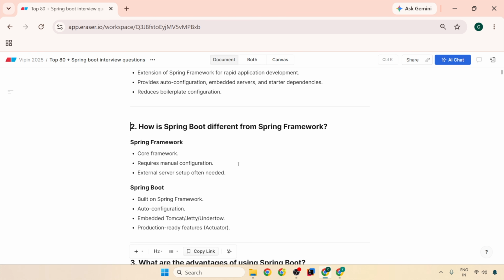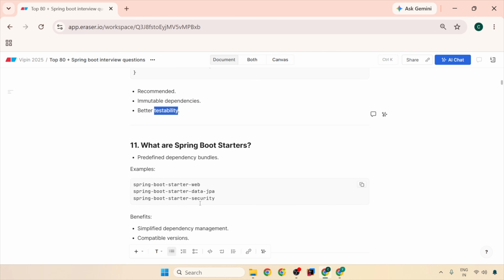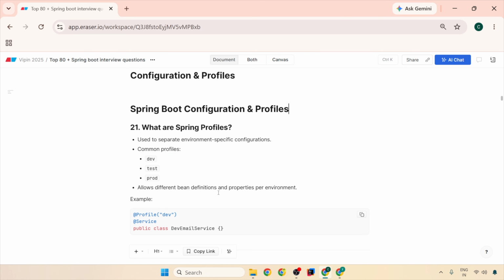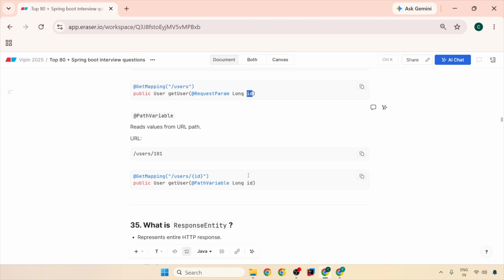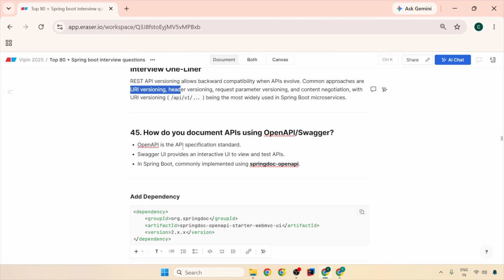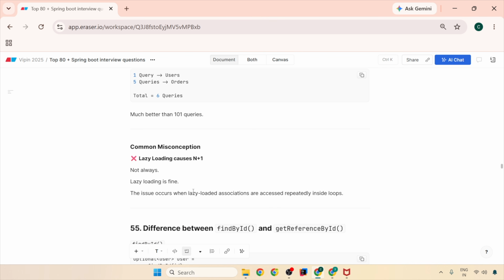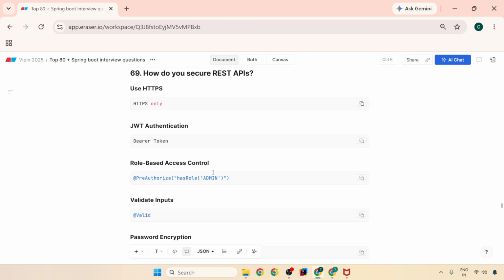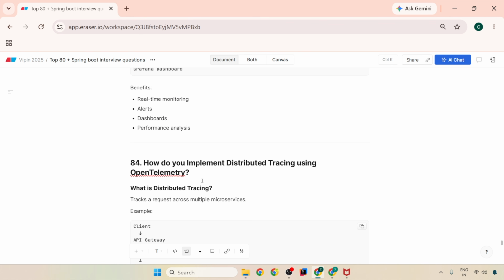Top 80+ Spring boot Interview Questions and Answers in 60 min | 2026 | Code Decode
Master Spring Boot with this complete Spring Boot Interview Questions and Answers guide covering 94 essential topics for Java Backend Developers, Spring Developers, and Microservices Engineers.

In this video, you will learn Spring Boot Fundamentals, Spring MVC, REST APIs, Spring Data JPA, Hibernate, Spring Security, JWT Authentication, OAuth 2.0, Microservices Architecture, Testing, Monitoring, Observability, Actuator, Prometheus, Grafana, OpenTelemetry, and much more.

Topics Covered:

* Spring Boot Fundamentals
* Dependency Injection and Spring Beans
* Auto Configuration and Component Scanning
* Spring Profiles and Configuration Management
* Spring MVC and REST API Development
* Request Lifecycle and DispatcherServlet
* Exception Handling and Validation
* API Versioning and Swagger Documentation
* Spring Data JPA and Hibernate
* Entity Lifecycle and Transactions
* Lazy Loading vs Eager Loading
* N+1 Query Problem and Solutions
* JPQL, Native Queries, and Criteria API
* Spring Security Fundamentals
* Authentication and Authorization
* JWT Authentication Implementation
* OAuth 2.0 and OpenID Connect
* REST API Security Best Practices
* Microservices Architecture
* Service Discovery and API Gateway
* Circuit Breaker and Resilience Patterns
* Saga Pattern and Eventual Consistency
* Unit Testing and Integration Testing
* Mockito, MockMvc, and Testcontainers
* Spring Boot Actuator
* Micrometer Metrics
* Prometheus and Grafana Monitoring
* Distributed Tracing with OpenTelemetry

This Spring Boot Interview Preparation video is ideal for:

* Full Stack Developer Interviews
* Software Engineer Interviews
* Senior Java Developer Interviews
* Microservices Interviews
* System Design Preparation

Whether you are a fresher, experienced developer, or preparing for product-based company interviews, this comprehensive Spring Boot interview guide will help you strengthen your concepts and crack technical interviews confidently.

Spring Boot Version Covered:
Java 17+